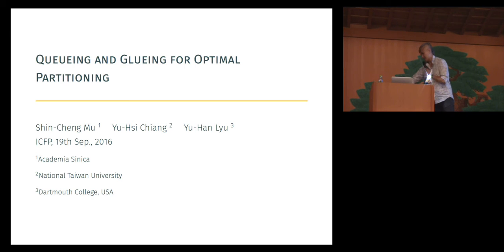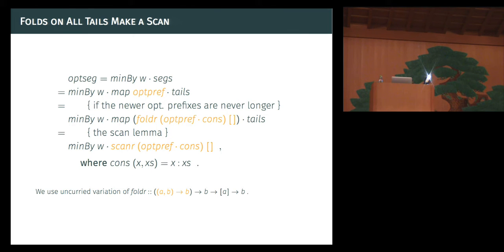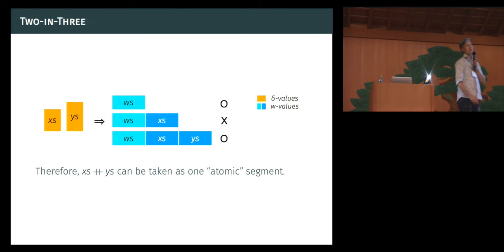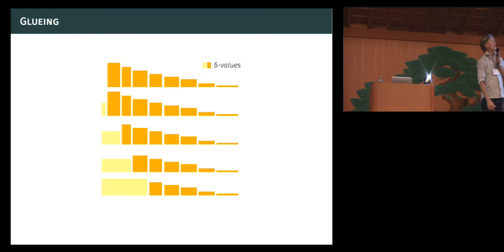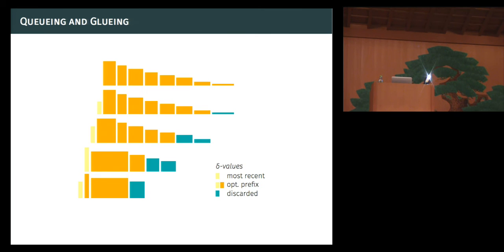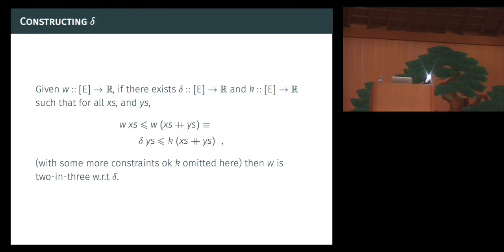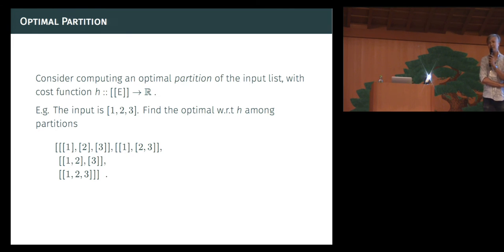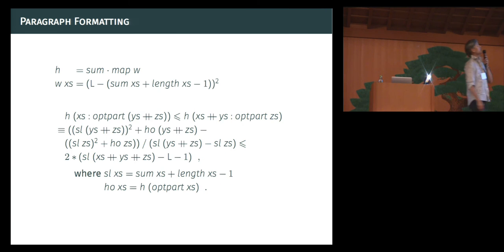1 13 Queueing and Glueing for Optimal Partitioning